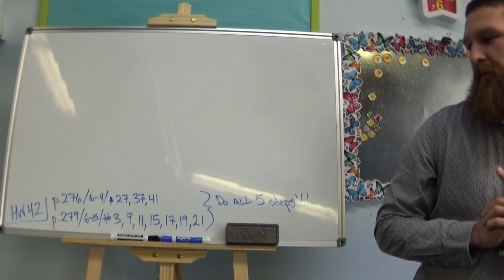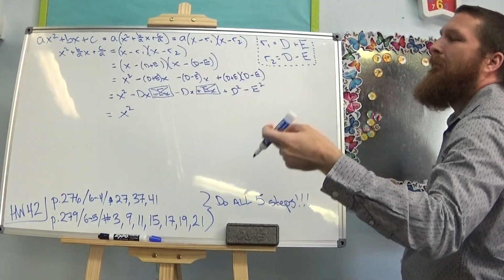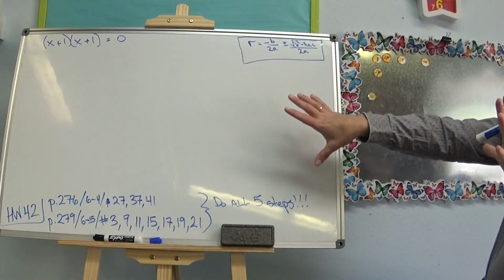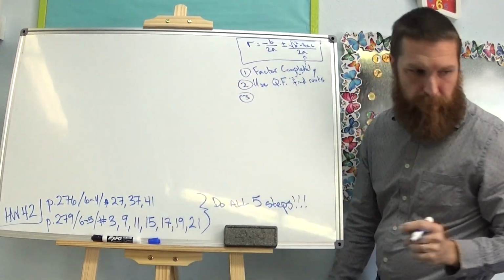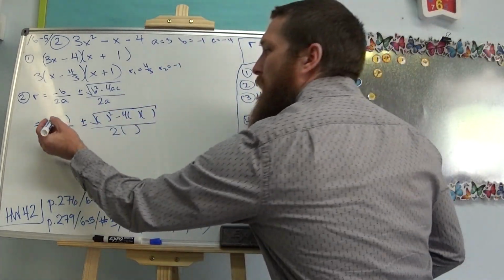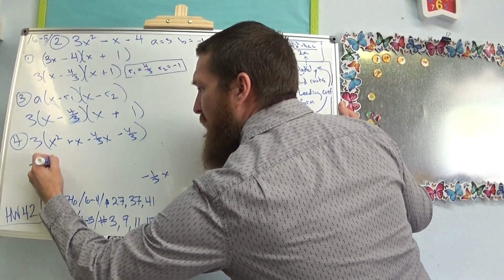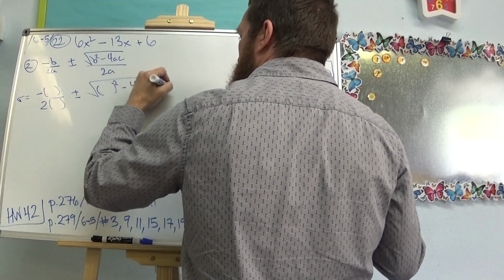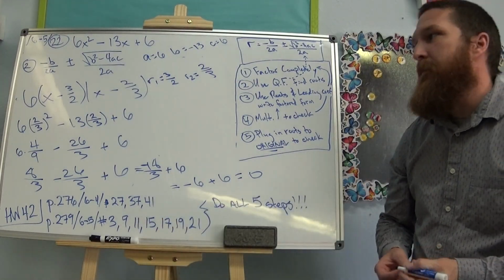Quadratic Formula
- Derivation of the quadratic formula by factoring (again)

- How to use the quadratic formula to factor a 2nd degree polynomial